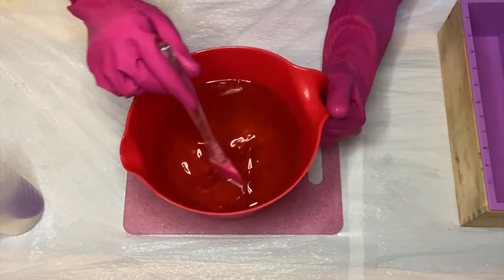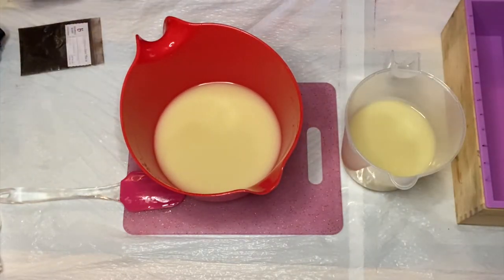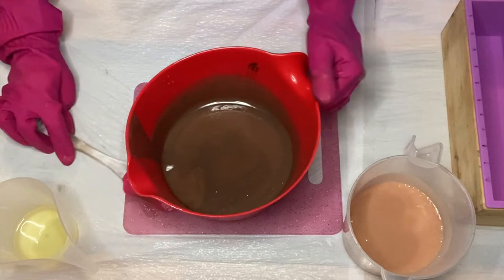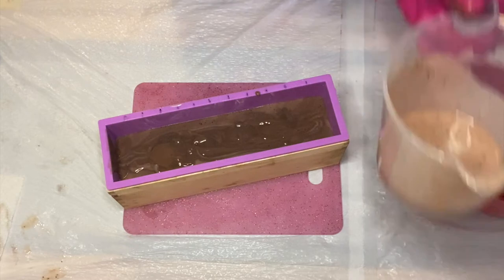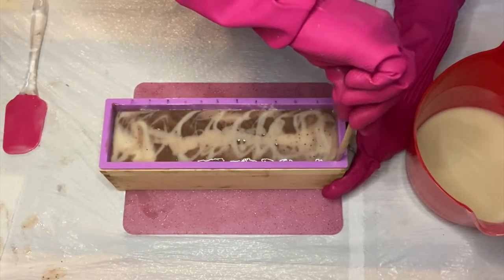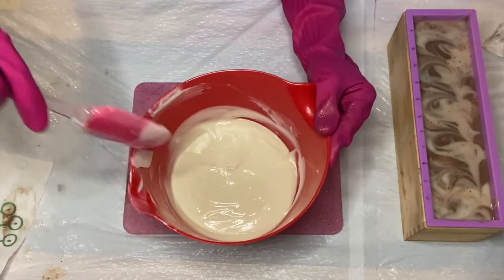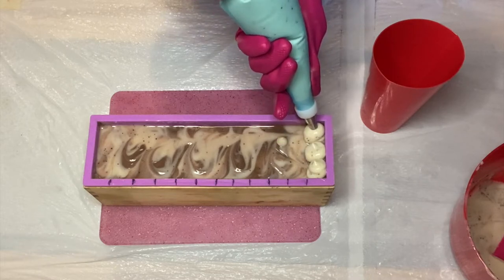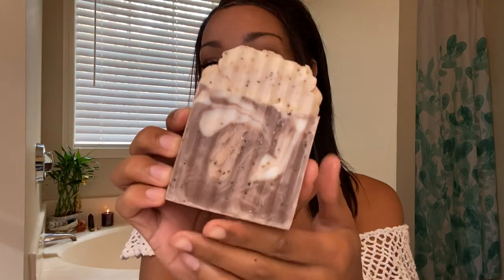Pink Olive Soaps | Peppermint Mocha - Peppermint Patty with Coffee Grounds Cold Process Soap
*UPDATE*
THIS STORE HAS NOW BEEN DISCONTINUED DUE TO PERSONAL CHANGES. NO SOCIAL MEDIA LINKS AVAILABLE

This high top cold process soap has an energizing scent of peppermint patty, including coffee grounds for exfoliation. This soap will be ready just in time for Christmas 2020!
I'm also collaborating with Angie Bent and Beyond - Where we make organic sugar scrubs, bath bombs and more!

ITEMS USED...

Piping kit